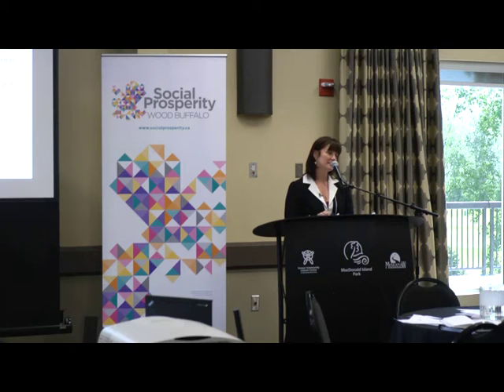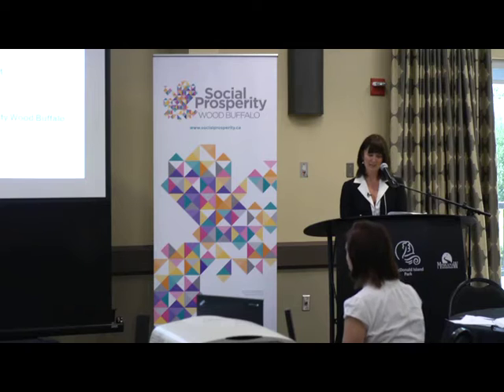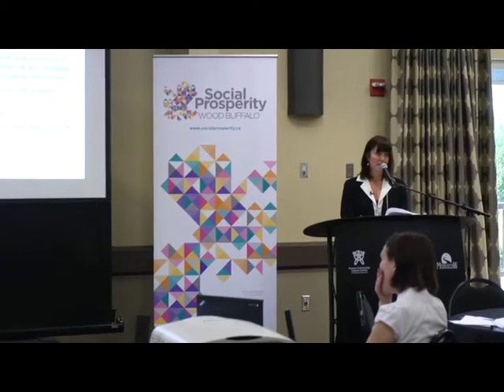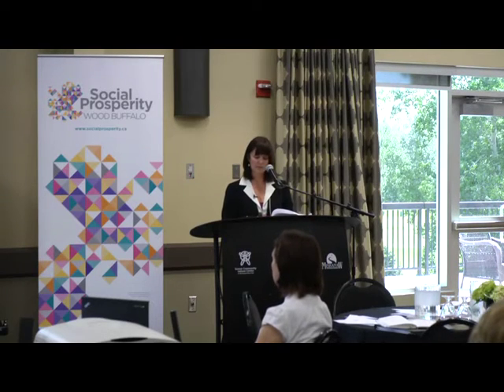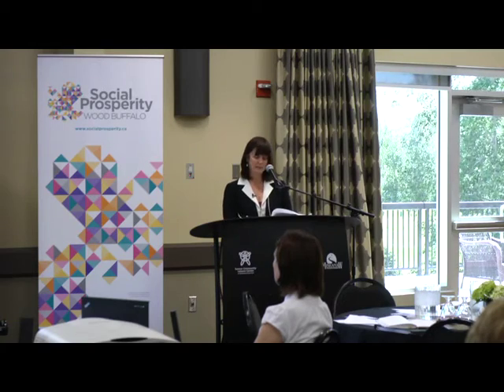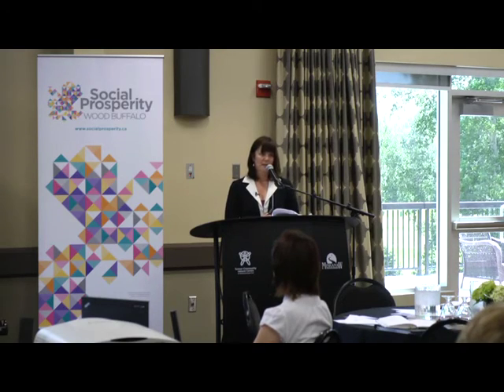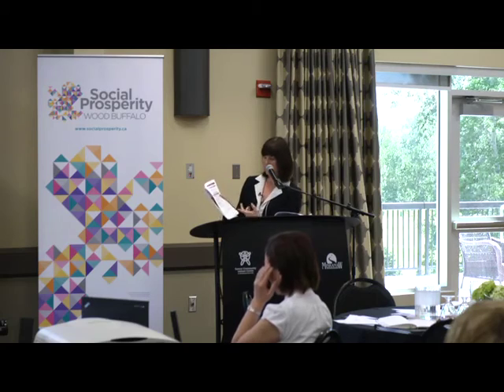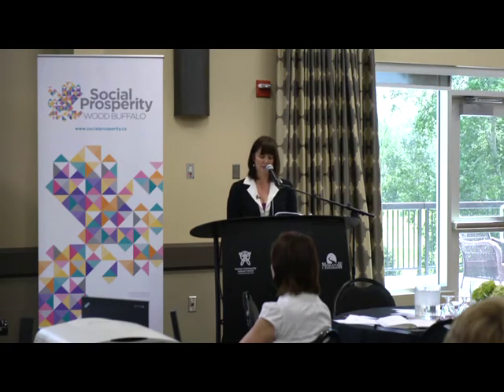Image Canada Standards Presentation Part 1 SPWB June 2012 Learning Conference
Lynn Chambers, Manager, Standards Program, Imagine Canada, gives a presentation on the new Standards accreditation program at the Social Prosperity Wood Buffalo June 2012 Learning Conference in Fort McMurray, Alberta.